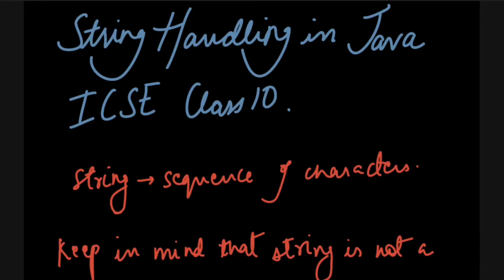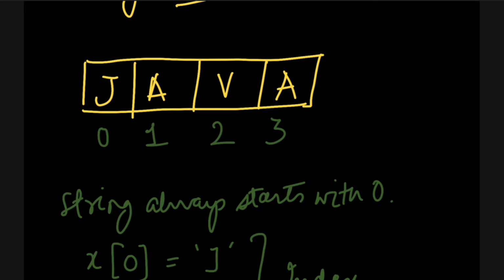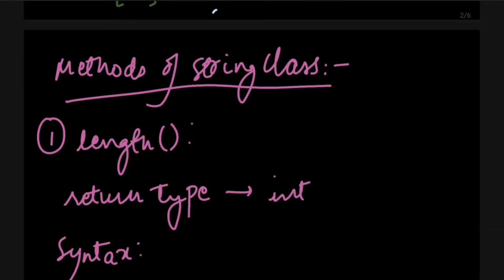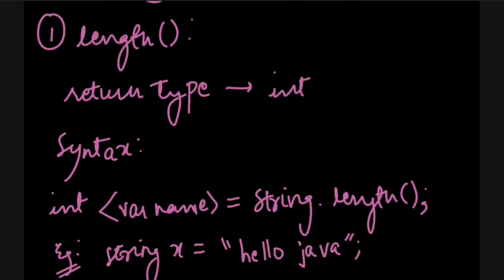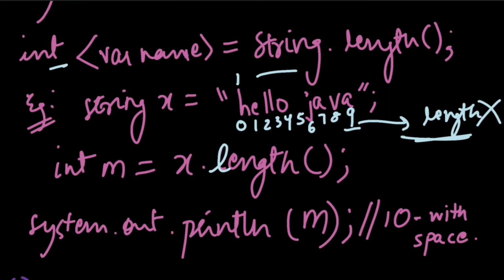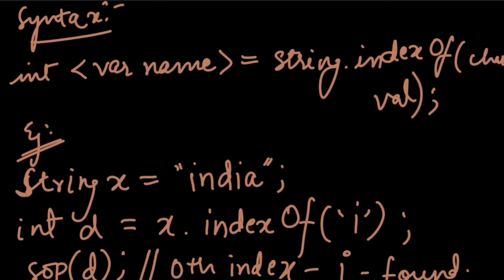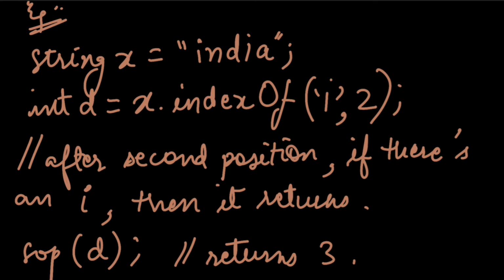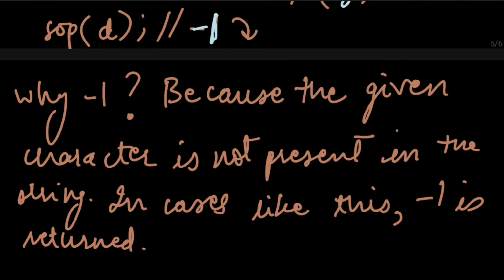String Handling Part 1 - ICSE Class 10 Java | Scorpiazen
In this video, I've covered basics of String Handling. Part 2 will be coming soon :)
ABOUT ME:
I'm Edhita, a class 10 student. Open source platforms like YouTube have helped me learn a lot during the pandemic. So this is an effort to learn and help more people like me.